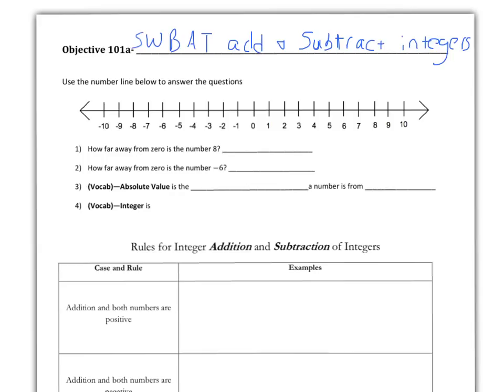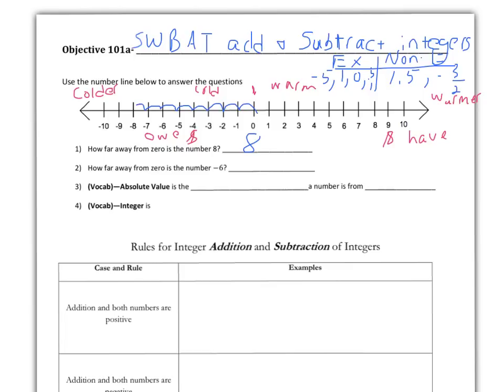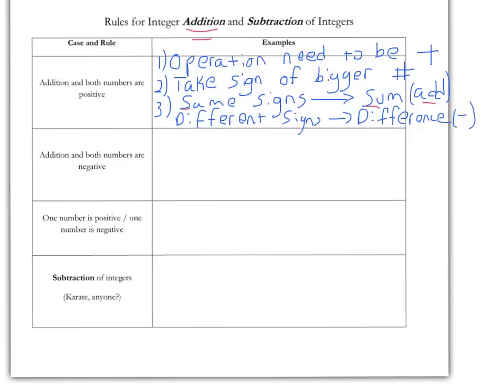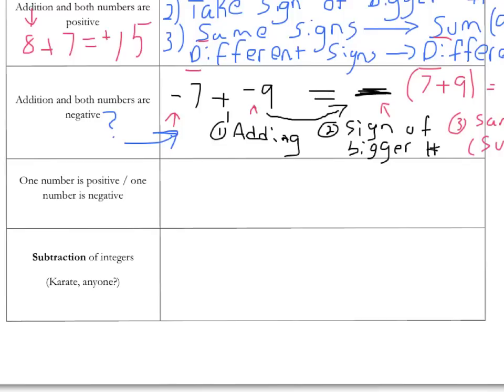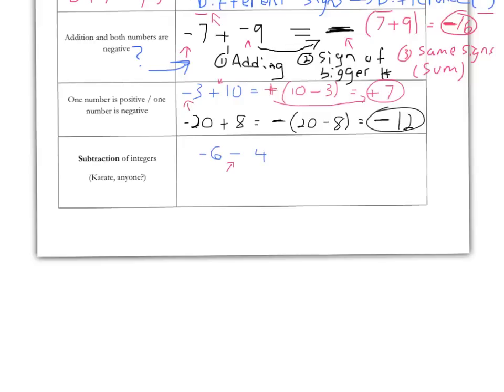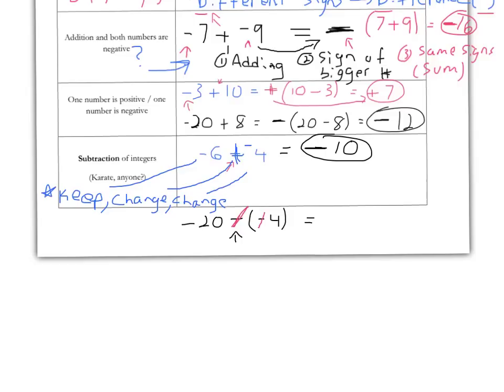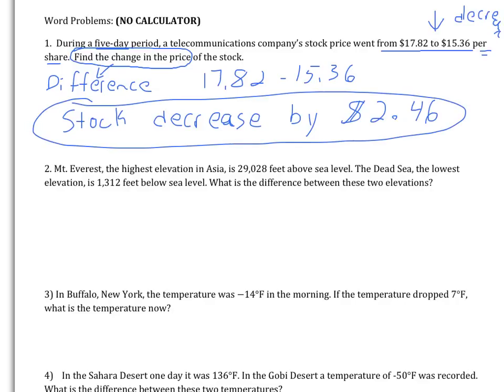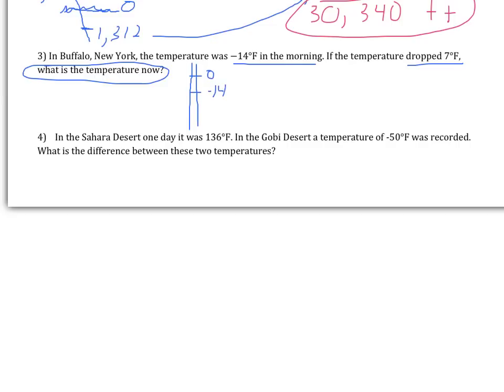Add and subtract integers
obj. 101a- add and subtract integers
Mr Erwin